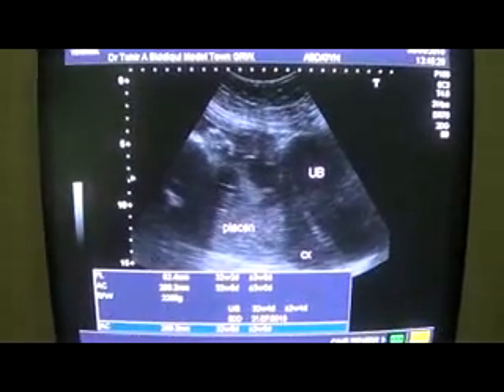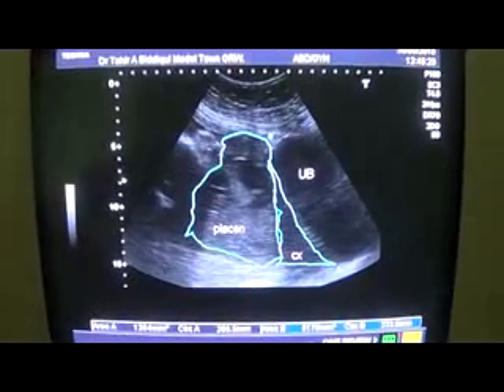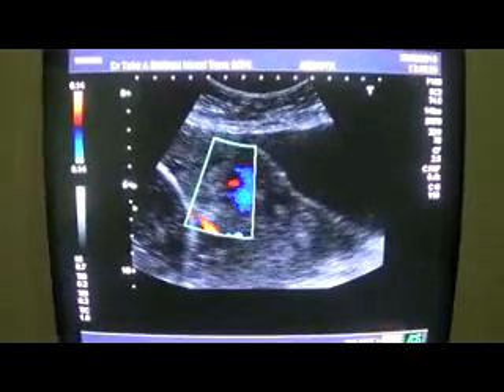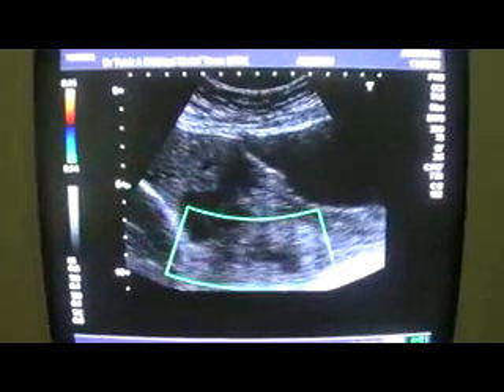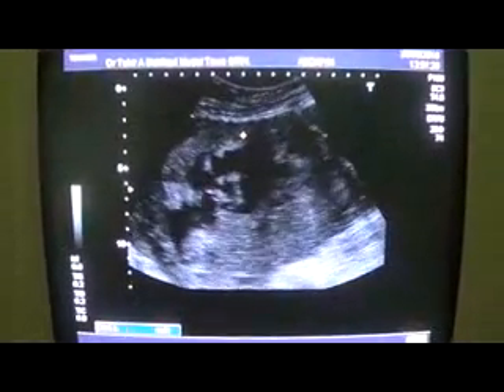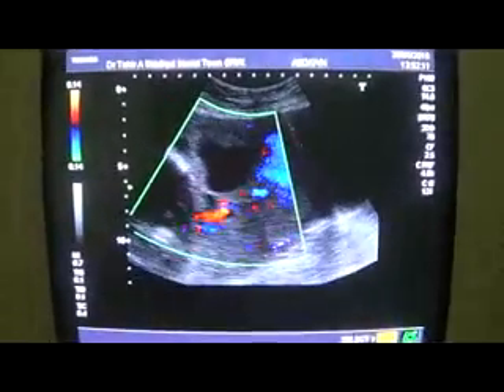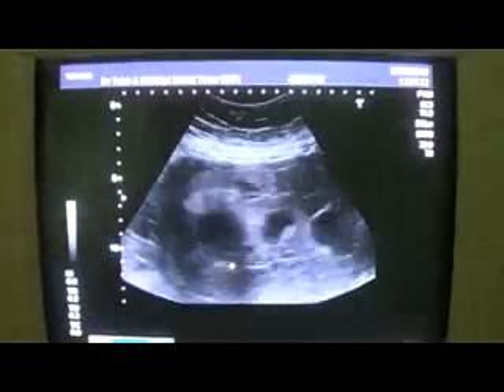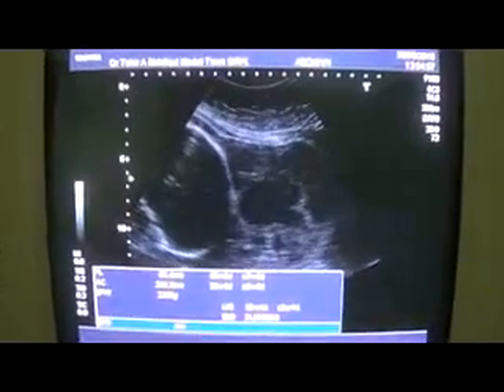PLACENTA COMPLE PREVIA crossing the os and ADHERENT with UB wall